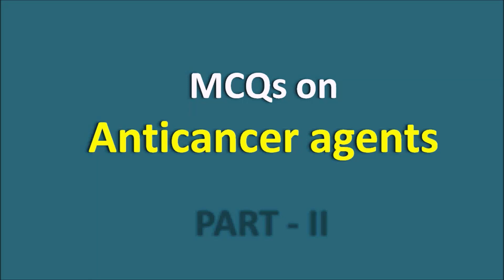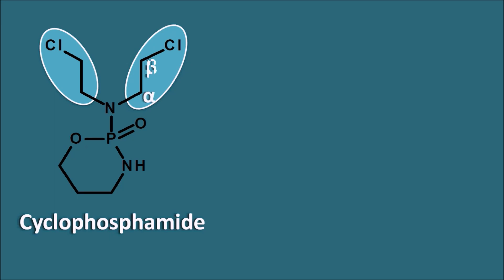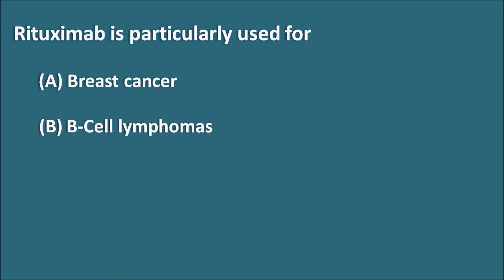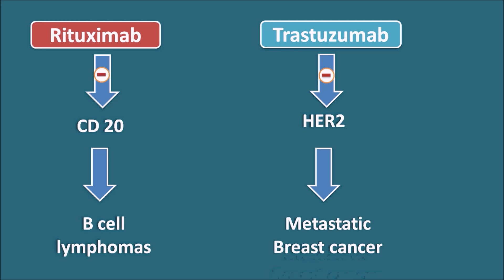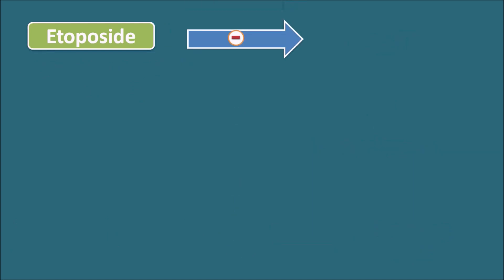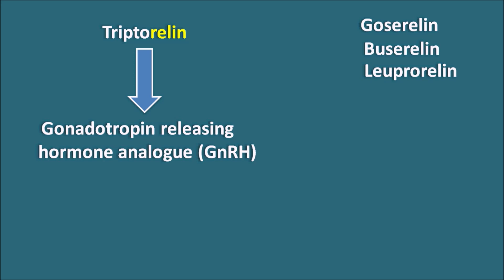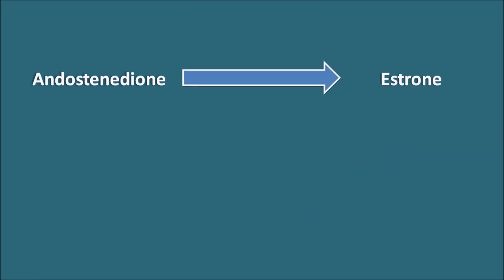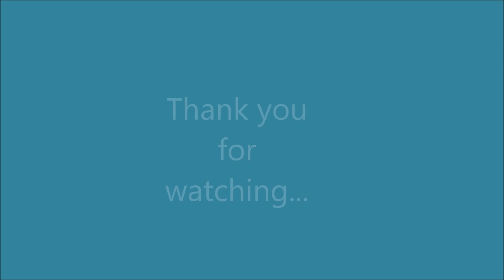Anticancer agents || Part 2 of Multiple Choice Questions (MCQs)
Questions on interesting drug mechanisms and side effects of anticancer agents.